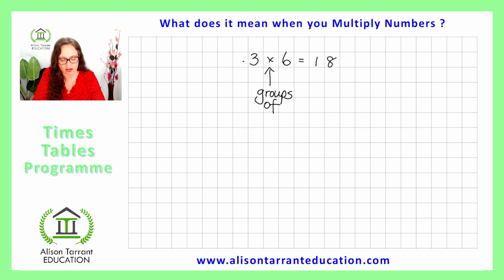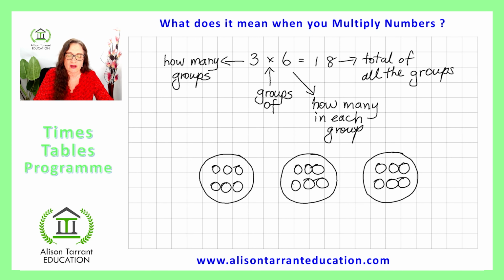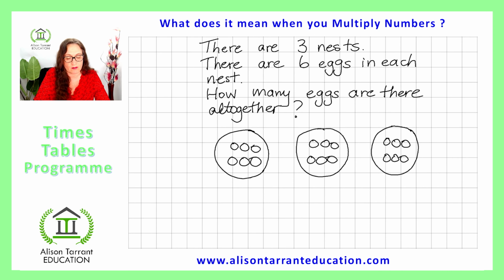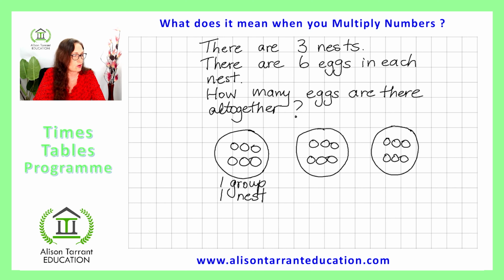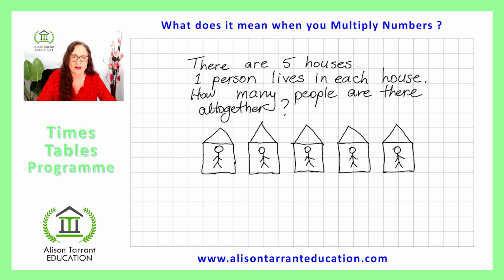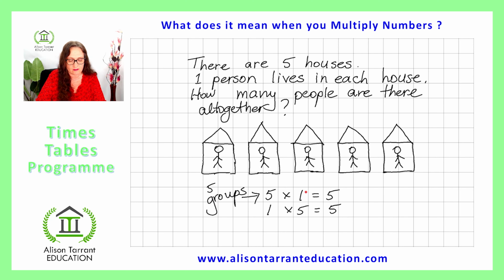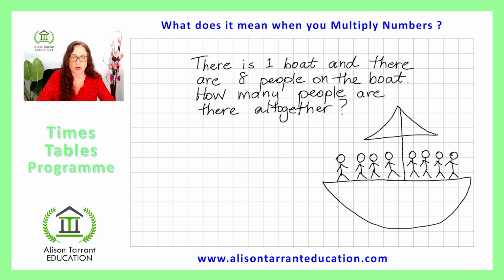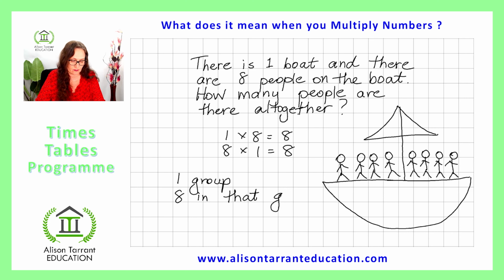Times Tables | Multiplication Tables | Multiplying Numbers | Memorise | Alison Tarrant Education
Times Tables Programme - What does it really mean when you Multiply Numbers?

ABOUT THE PROGRAMME:
This programme was developed from years of experience in teaching both children and adults to learn their Times Tables.
With this programme you will be able to learn your Times Tables in a clear and precise way until you know them off by heart.  You won't have to guess the answer anymore or use your fingers or look at a Times Tables Chart.  You will just know them.
Watch the videos and say them out loud with Alison.  Practise writing them and complete the many activity sheets to increase your speed.
It is our pleasure to provide you with this important basic mathematics skill.

ABOUT ALISON:
Alison Tarrant has been an educator for over 20 years and has vast experience in teaching both children and adults English and Mathematics and personally training staff in her educational centres.
Fundamental English and Mathematics skills are just not known as they should be.
If an individual does not understand basic English and Mathematics, this will have a negative impact on their lives in general and their choices for the future are significantly reduced and hindered in numerous ways. It truly is a serious problem in our society today.
With Alison's vast knowledge and years of application, she has an in-depth understanding on how to teach ANYONE the essential and vital basics of English and Mathematics.
It is Alison's mission to provide students with step-by-step online courses that are simple and easy to follow and will actually get results.
We wholeheartedly welcome you to start your learning journey with us today.
From the team at Alison Tarrant Education

I hope this video helped you to understand what it actually means when you multiply numbers together.
Alison